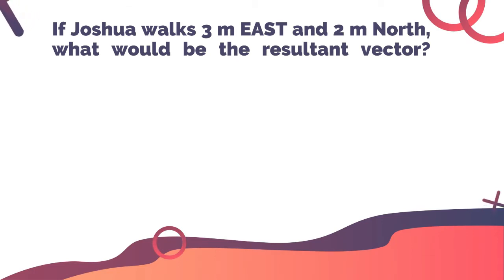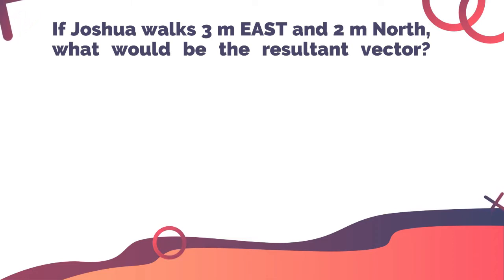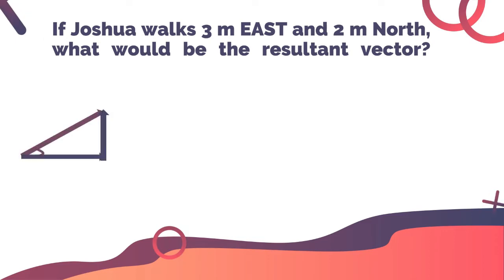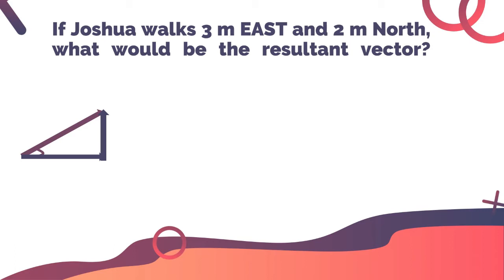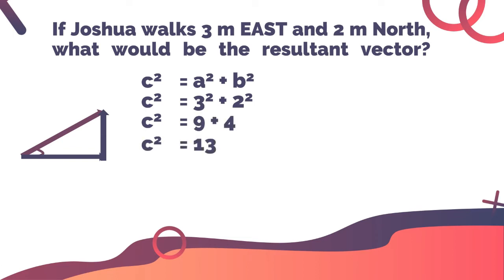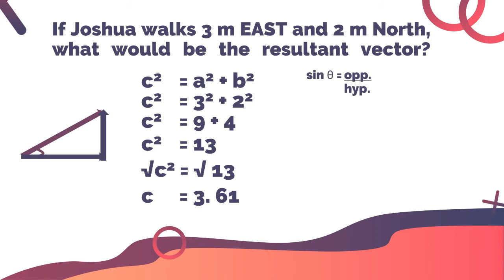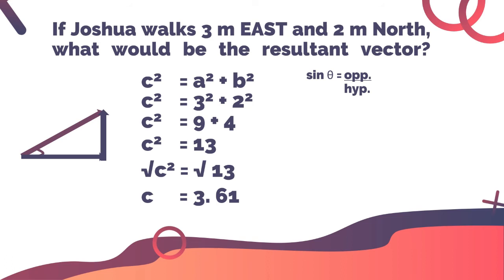General Physics 1- Resultant Vector and Direction